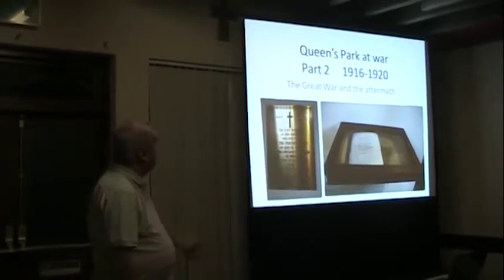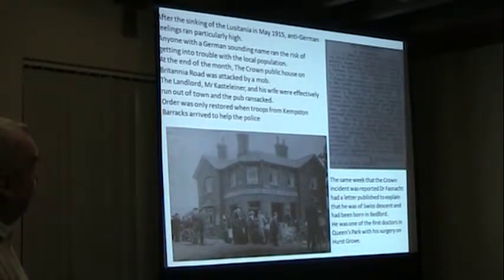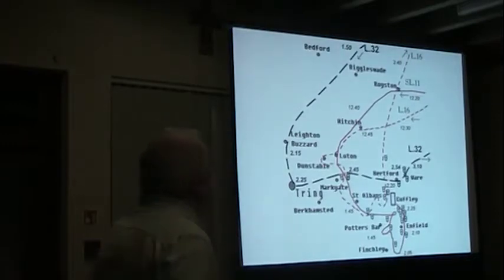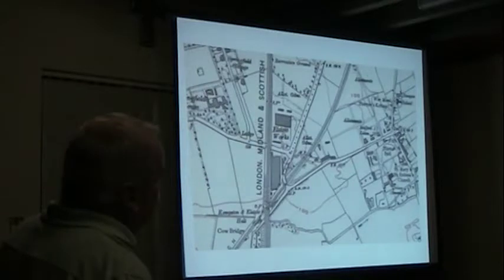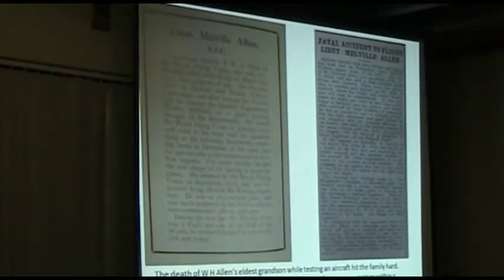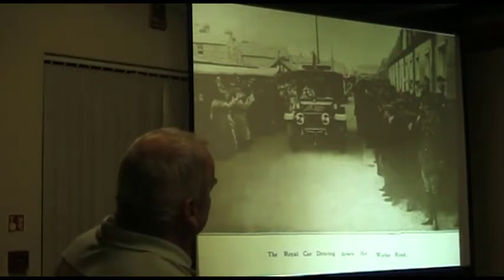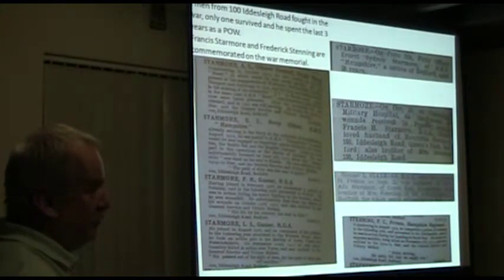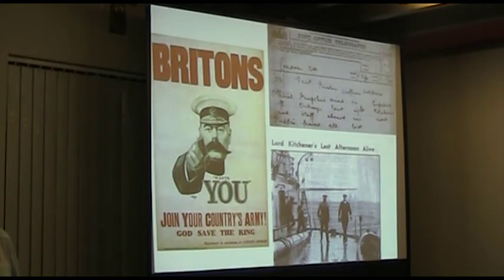Queen's Park at War 2nd of 2 talks 1916-1920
Maurice Nicholson from the 'Queen's Park Lives' series of talks. Queen's Park at War 2nd of 2 talks 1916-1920. This one is from Feb 2015.